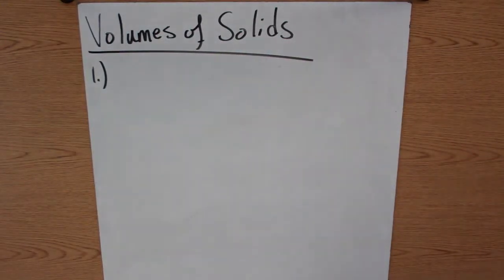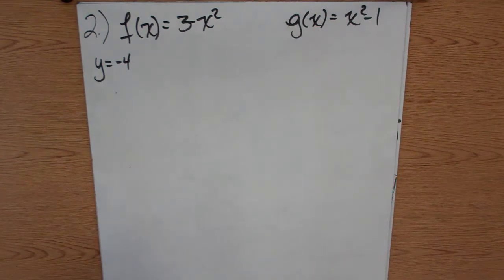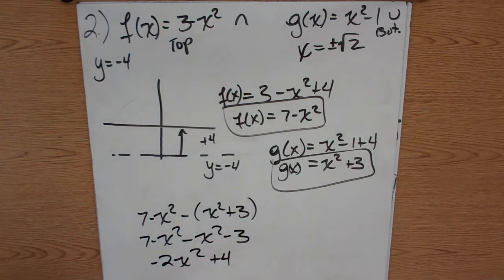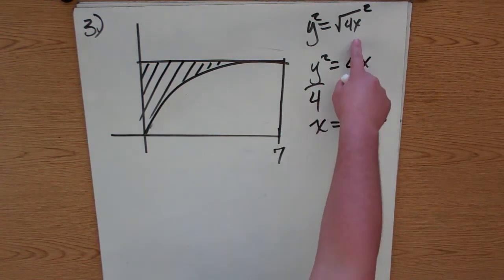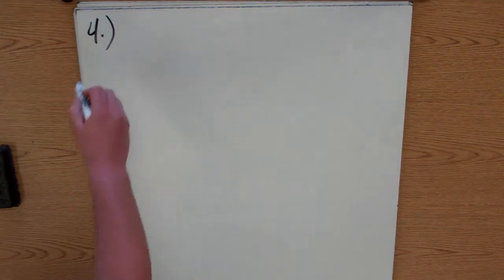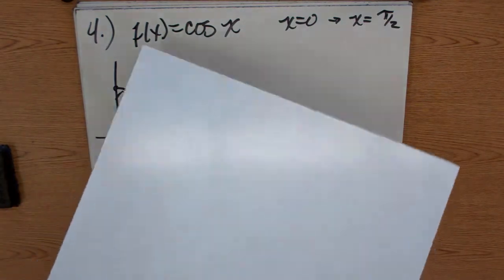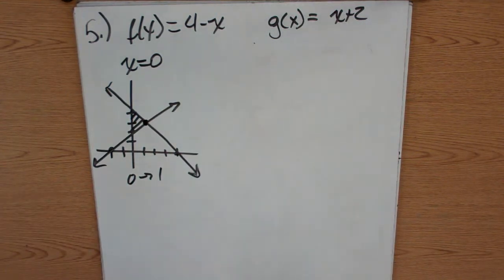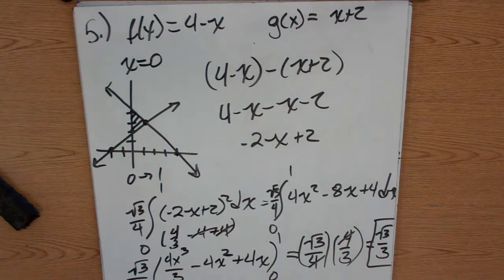Volumes of Solids Quiz Review